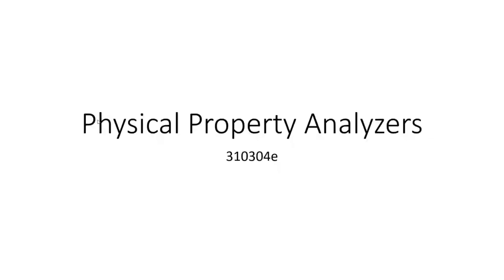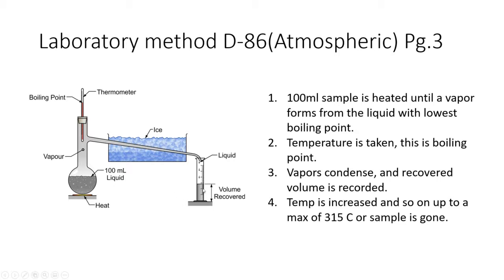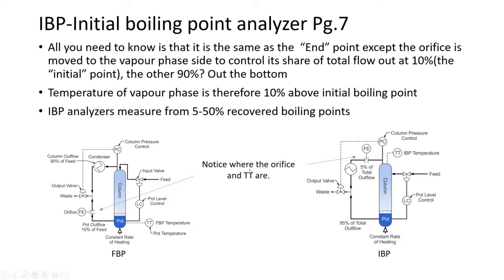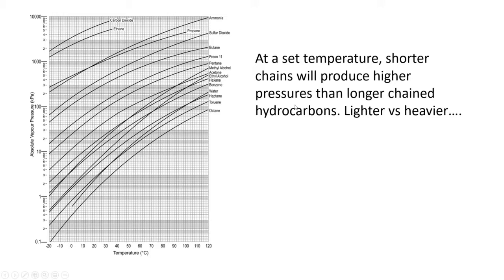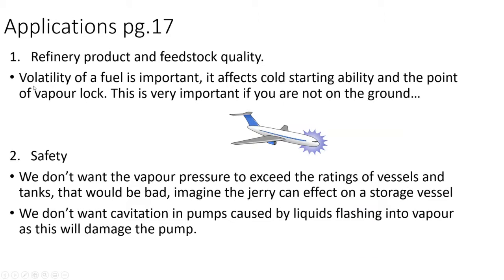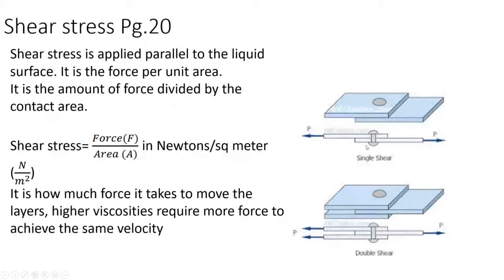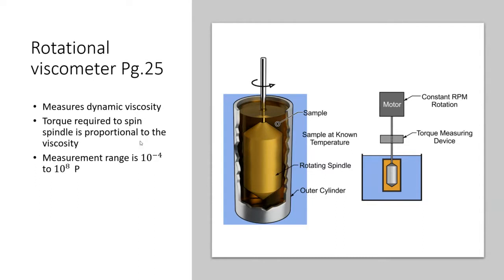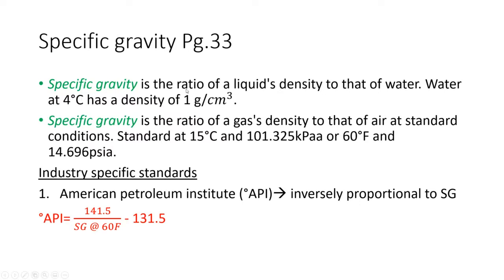310304e Physical Property Analyzers